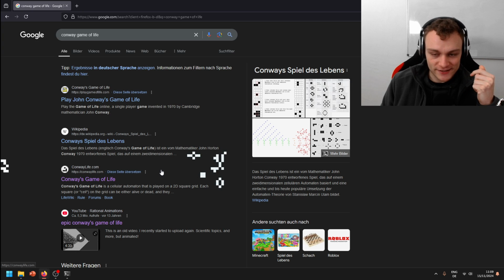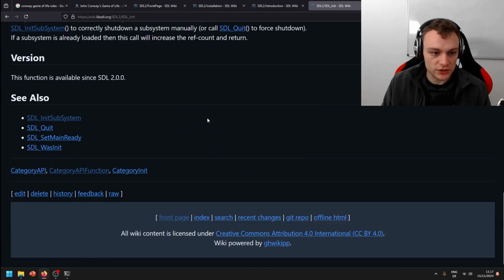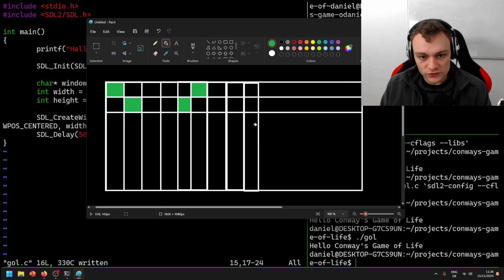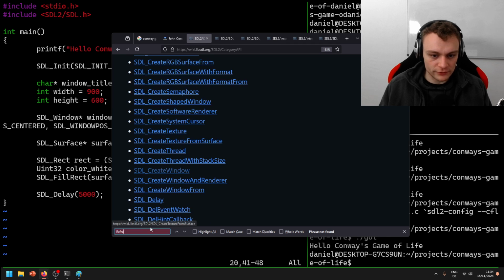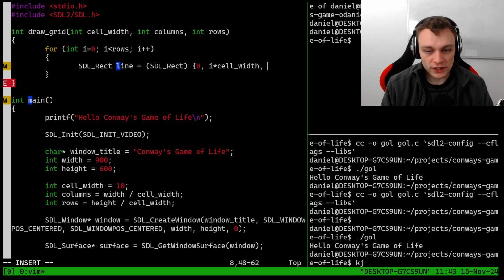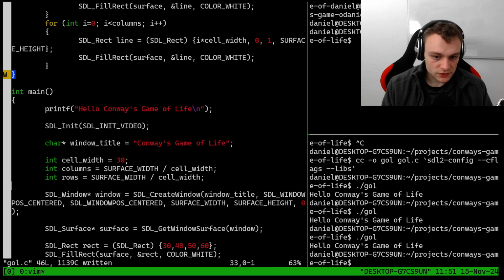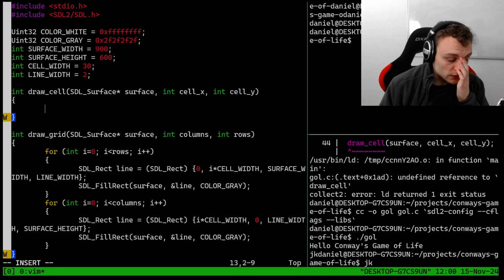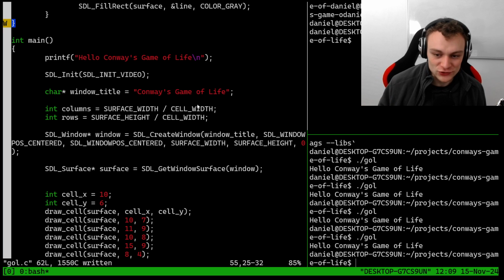Coding Game of Life in C from Scratch | Graphics | Ep. 1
Creating a window and drawing to it in pure C (using SDL), drawing the simulation grid and a couple of initial simulation cells.